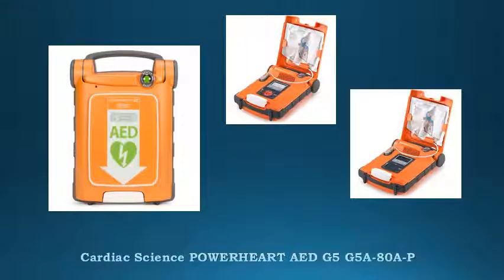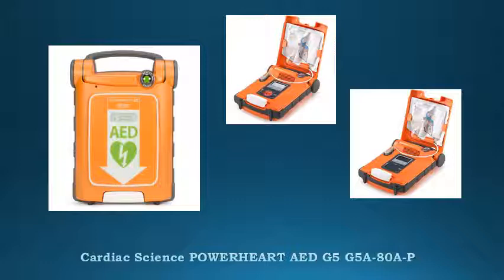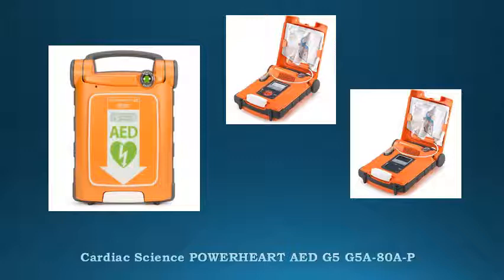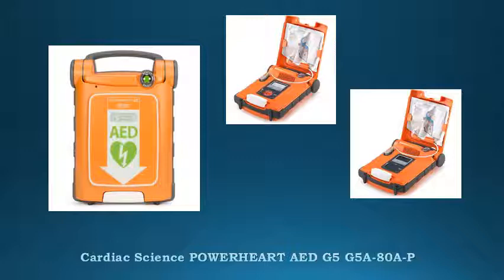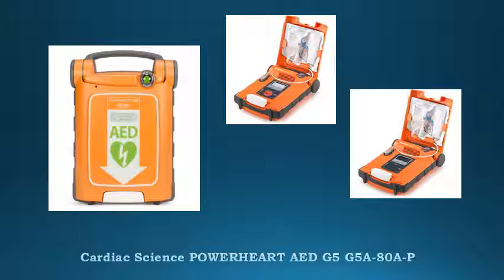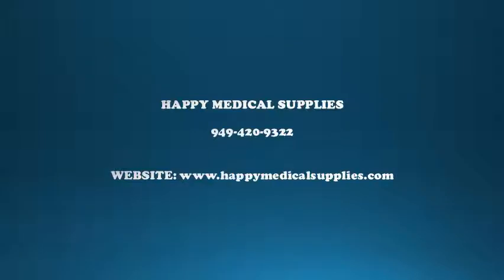Cardiac Science POWERHEART AED G5 G5A-80A-P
The Powerheart® AED G5 is easy, intuitive operation and user-paced prompts enable first-time rescuers to act quickly and confidently to a sudden cardiac arrest emergency.

• Always Rescue Ready®. Rest easy knowing your Powerheart AED will perform as expected during a rescue thanks to Rescue Ready technology that performs rigorous daily, weekly, and monthly self-tests. The Powerheart G5 also includes a medical-grade battery with a 4-year full operational guarantee, an 8-year warranty, and the best tools and support.

• Powerheart G5’s RescueCoach™ user-paced instruction, intuitive pad design, and automatic shock delivery to reduce the likelihood of human error. (Semi-automatic model also available.)

• Our latest innovation now features customizable escalating energy, faster shock times, and dual-language capability. Take a peek under the hood to find out more.

• Light enough to travel anywhere but strong enough to pass military standards and receive an IP55 rating for protection from dust and water, the Powerheart G5 is built to withstand the rigors of your job.

PACKAGE INCLUDES:
(1) Powerheart G5 AED (Full or Semi-Automatic, Dual or Single Language);(1) G5 IntelliSense Battery; (2) sets G5 IntelliSense Adult Defibrillation Pads; (1) Premium Carry Case; (1) Universal Ready Kit; (1) AED Manager; (1) USB Cable; (1 set) printed G5 User Guide, Steps To Rescue, Getting Started (ENG & ESP) and multi-lingual Electrode Instructions For Use.